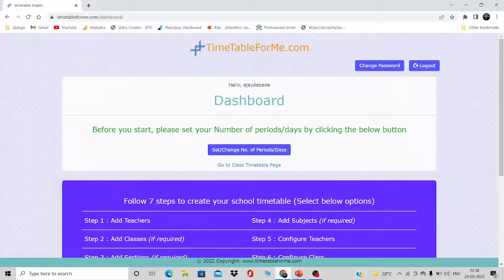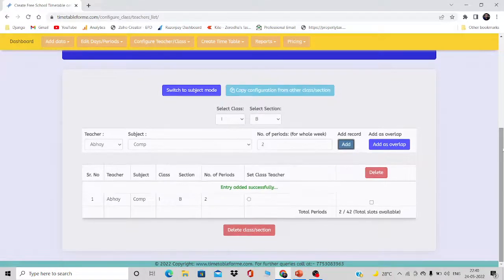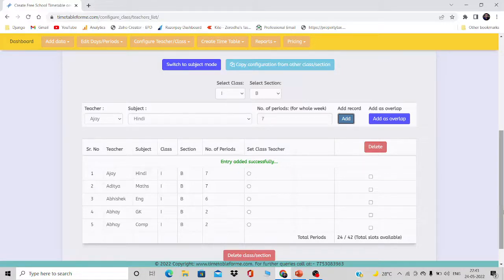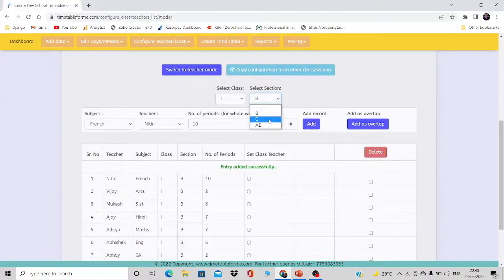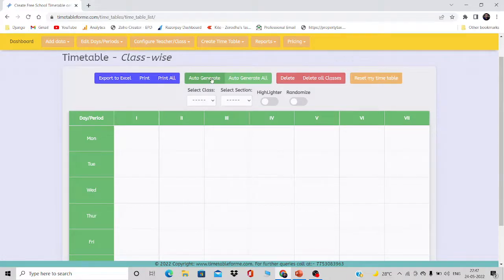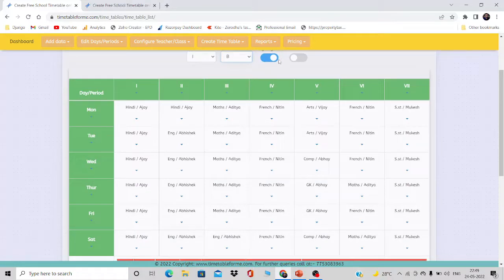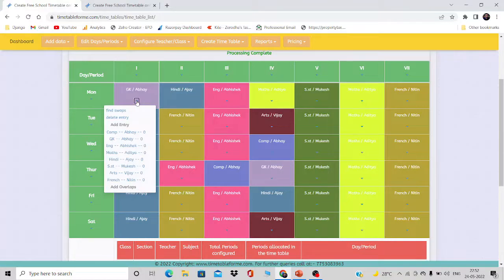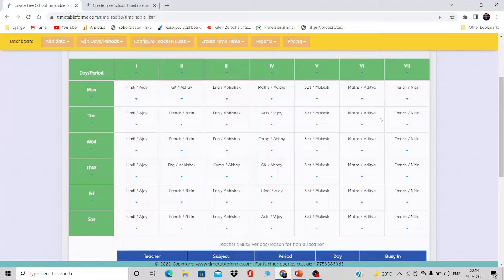Class configuration and generating timetable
Class configuration and generating timetable using timetableforme.com Web App